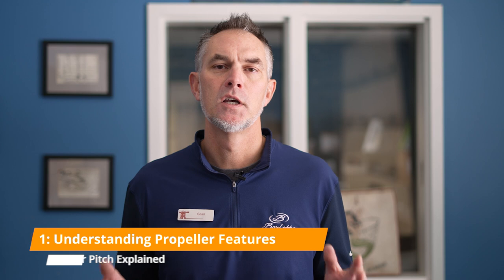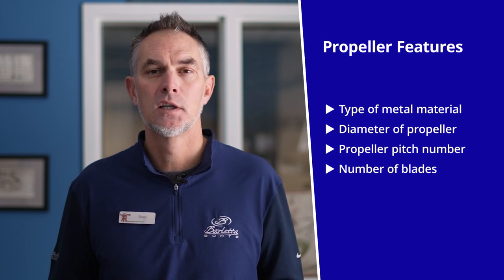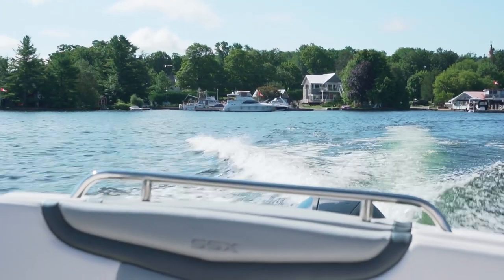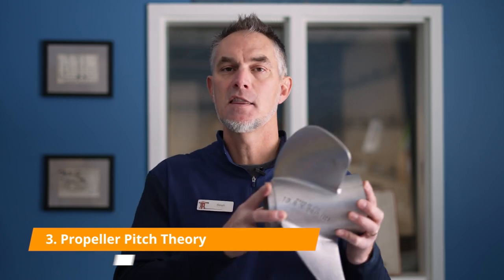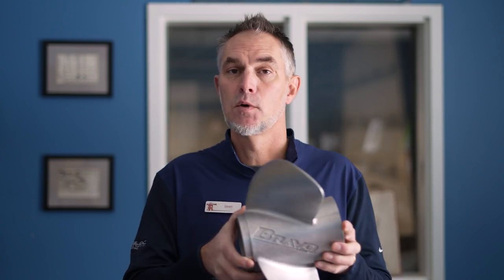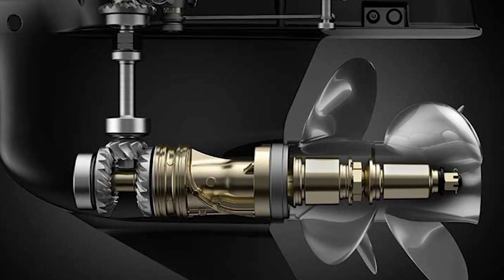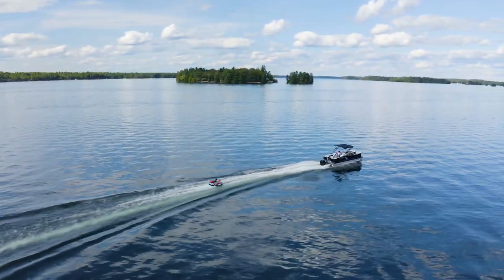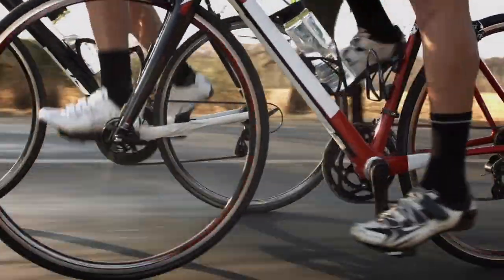Boat Propeller Explained | What is Pitch and Diameter?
Want to have a boat propeller explained? We have boaters ask us for a different pitch prop all the time. What is prop pitch and diameter, and can I just "swap" them out to get better performance? Likely not.  In this video we will cover:

0:00 Intro
0:59 Propeller Basics
1:45 Propeller Diameter Explained
2:24 Propeller Pitch Explained
3:12 Prop Pitch in relation to engine RPM
5:58 Advice on changing your prop pitch